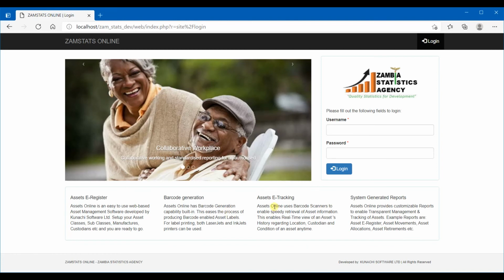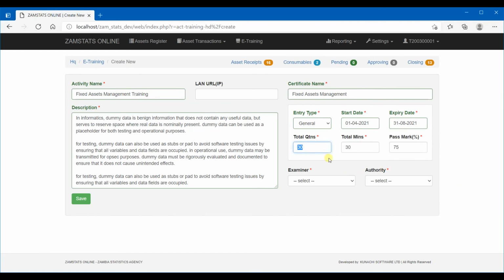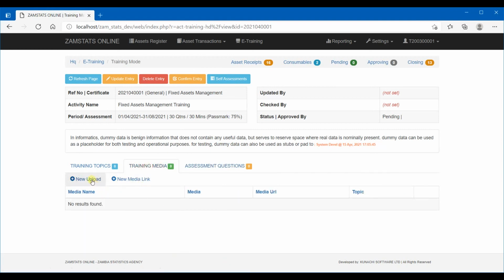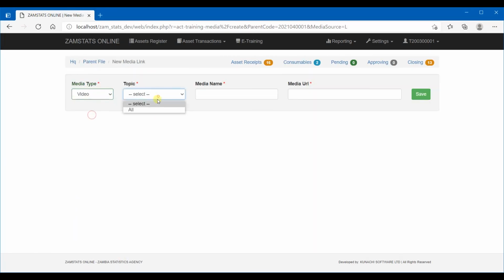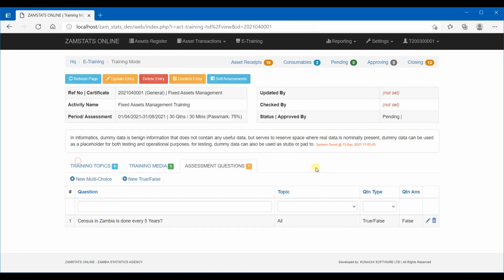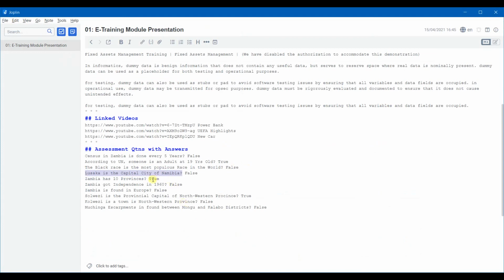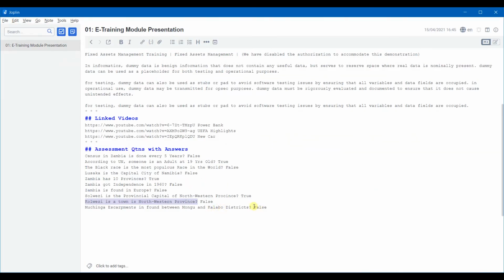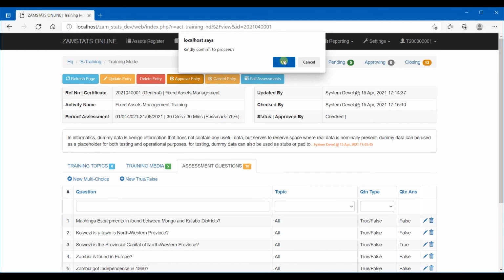02 - ZamStats E-Training Platform: Material Development and Publishing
ZamStats E-Training Platform: Material/Content Development and Publishing